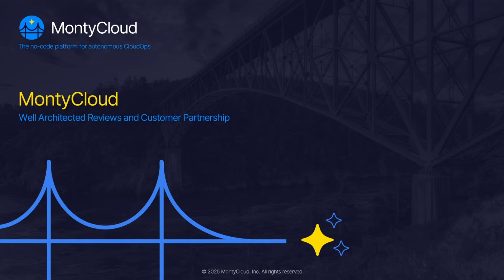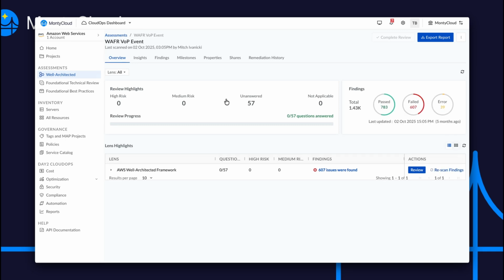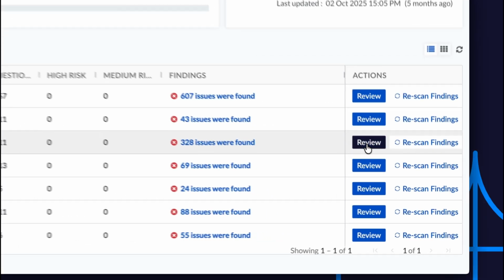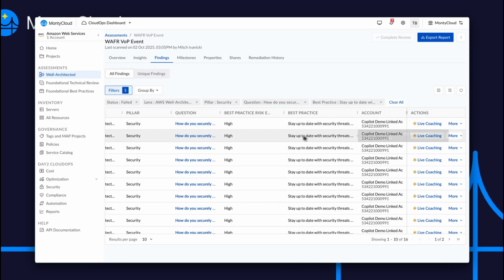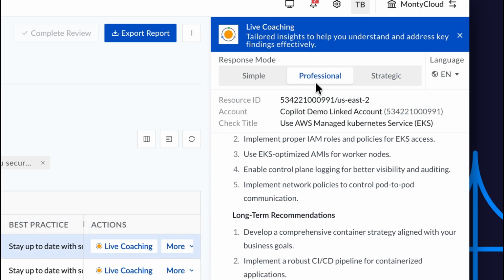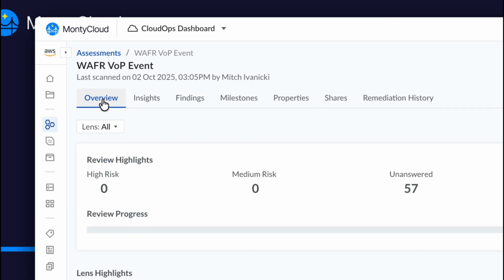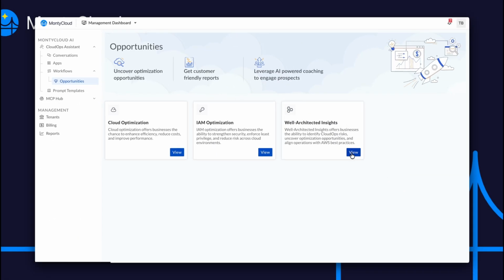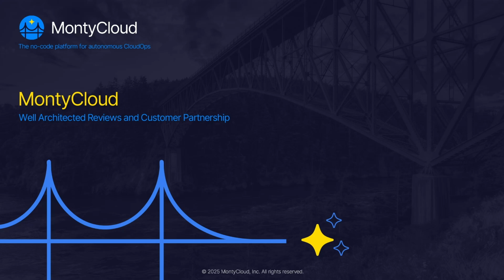AWS Well-Architected Framework Review | MontyCloud WAFR Demo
See how MontyCloud continuously evaluates cloud environments against AWS Well-Architected best practices, surfaces findings across framework pillars, and guides teams toward improved cloud architecture.